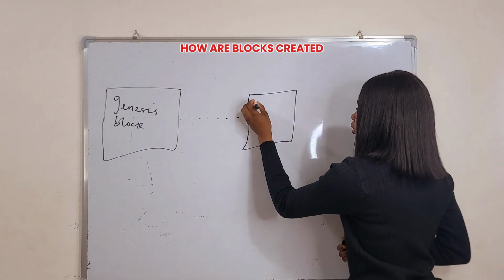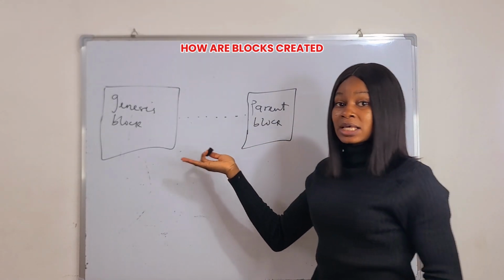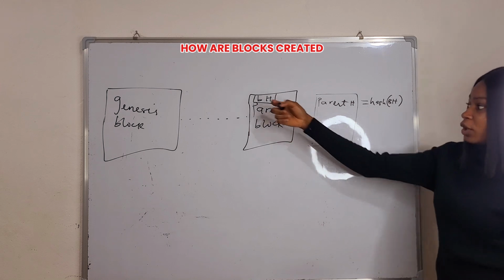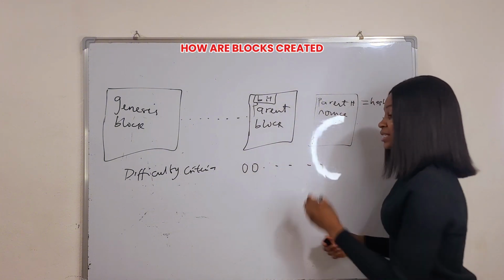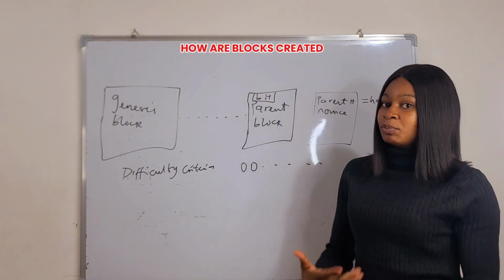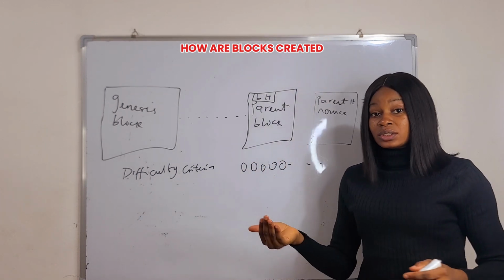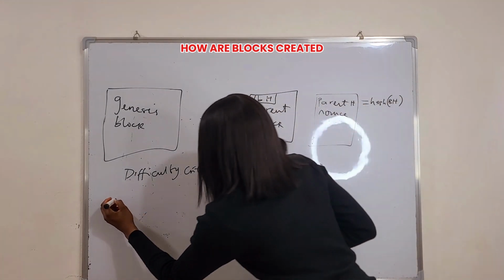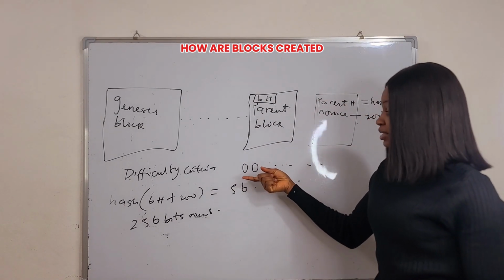How BLOCKS are Created | A Bitcoin Blockchain case study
We know that miners have to solve a cryptographic puzzle to create a block, but then what is this puzzle about? This video discussed this in a practical way so that you will never forget how blocks are created on the Bitcoin blockchain and similar Blockchains that use PoS for consensus.